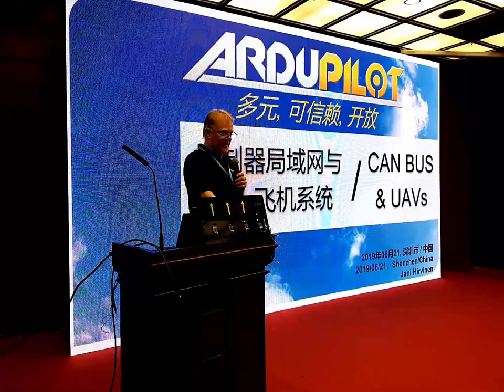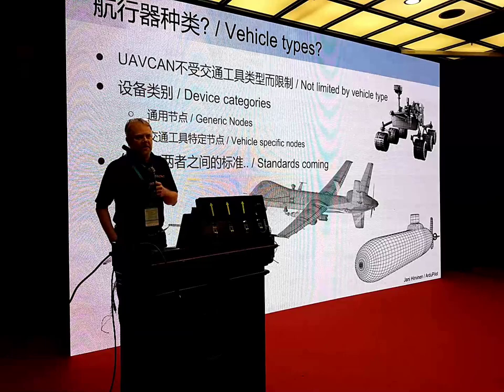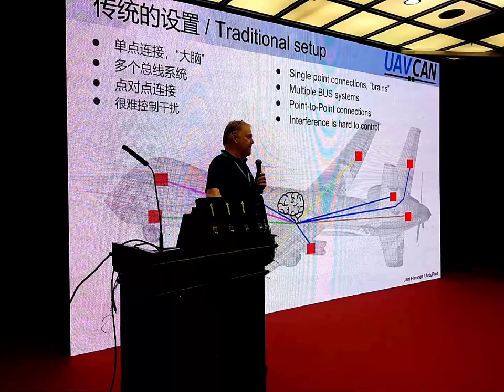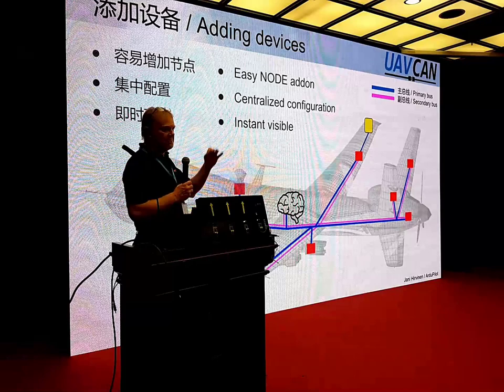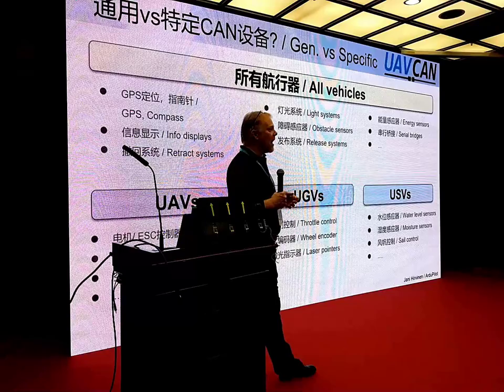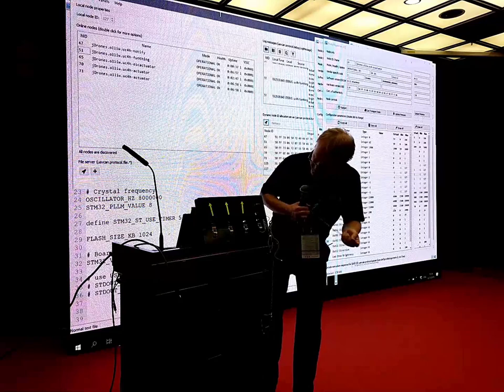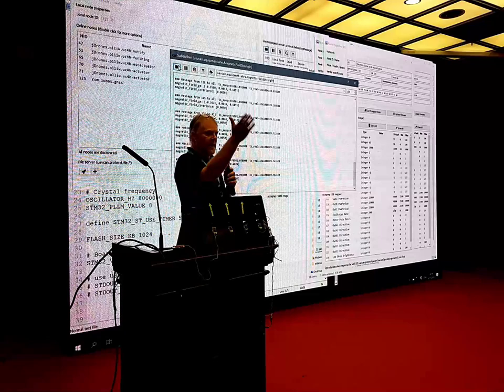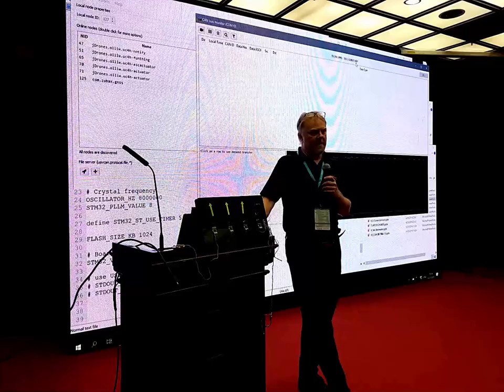ArduPilot Developer Conference, Shenzhen, 21st June 2019, Jani Hirvinen, UAVCAN Operation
Topic: UAVAN operations on modern UAVs
Category: ArduPilot Developer Conference videos
Speaker: Jani Hirvinen

Date/Location: 21st June 2019 In Shenzhen / China

Jani Hirvinen, ArduPilot hw/infra-lead is speaking about UAVCANs, how to work with them, UAVCAN benefits and live demo at the stage

NOTE! I will be making more detailed video of these UAVCAN devices later on where people can better see configurations screen and doagram of whole setup.